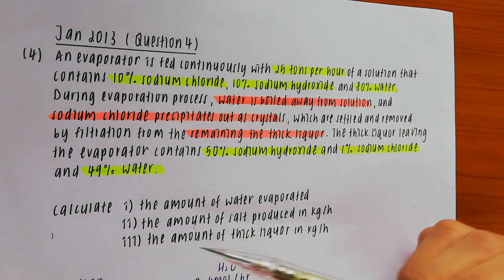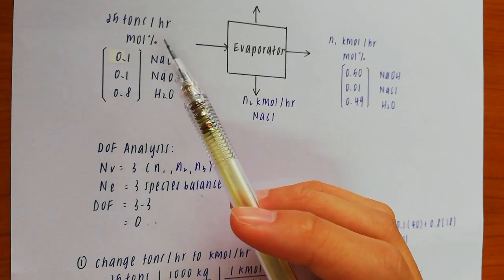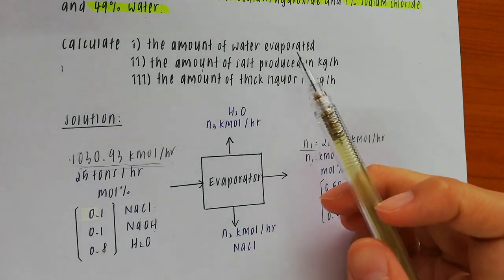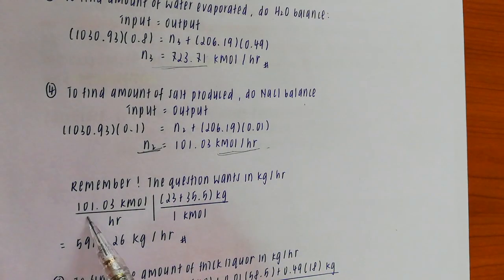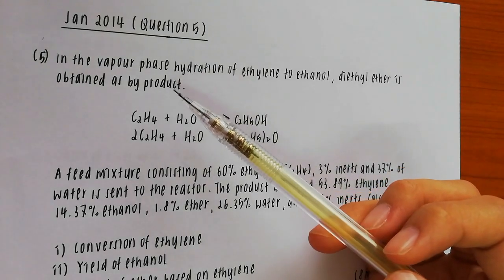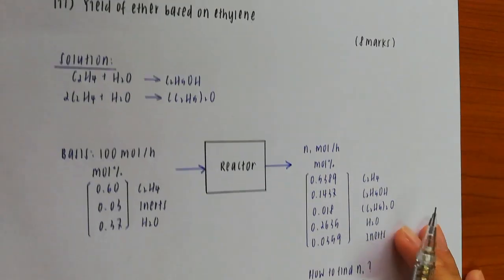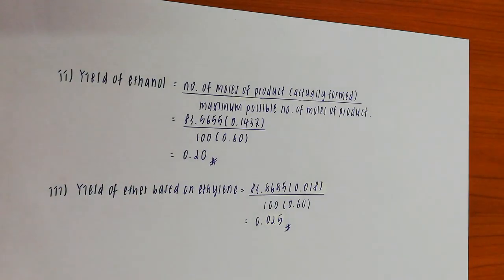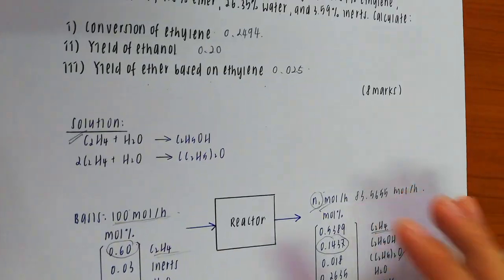CHEMICAL PROCESS PRINCIPLES PYQ JAN 2013 (Q4) & JAN 2014 (Q5)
BY : NG XUE WEN (KIL180064)
JAN 2013 (Q4) - 8 MARKS
JAN 2014 (Q5) - 8 MARKS